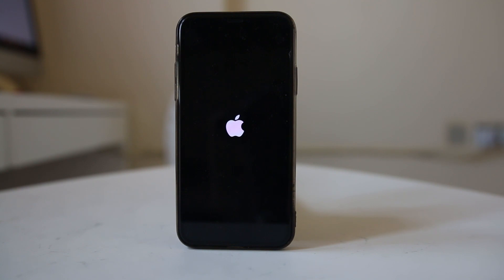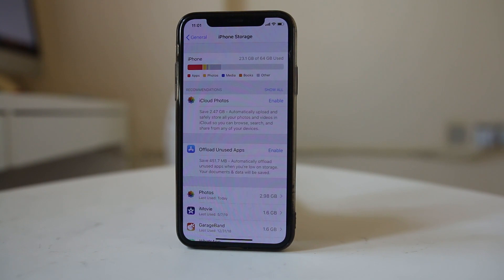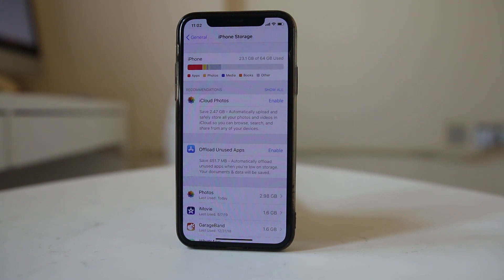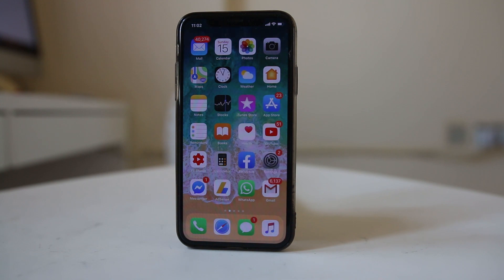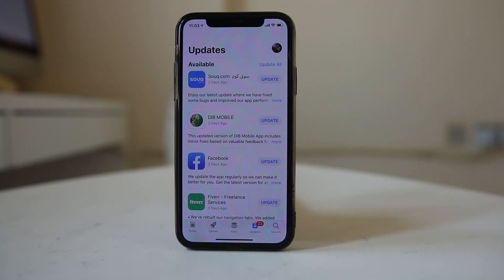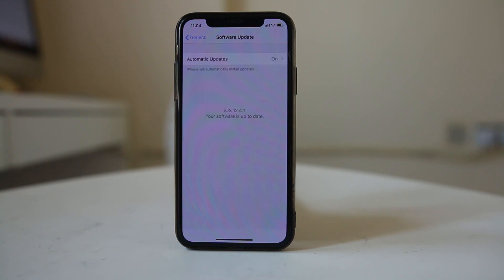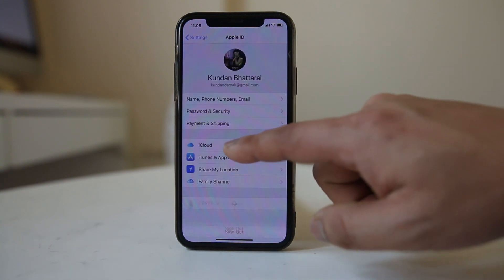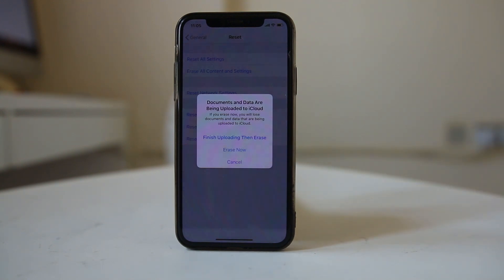What to do if iPhone keeps freezing and crashing | iPhone 6 , iPhone 6 plus, iPhone 8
iPhone keeps freezing

This video also answers some of the queries below:

iPhone keeps freezing
How do I stop my iPhone 6 from freezing
Why does my iPhone 7 keeps freezing up
iPhone 8 freezes
iPhone keeps freezing ios 11
iPhone 6 plus keeping freezing

If the iPhone keeps freezing then let us see what to do. If this is the first time the iPhone has frozen the you can restart your iPhone.

Press and hold the on/off button and volume up button.
Now swipe the button to the right to restart the iPhone.
Once you have restarted the iPhone then check if the iPhone has stopped freezing.
The next thing is to check if you have enough space in the iPhone so that apps can load properly.
Go to “iPhone storage”.
Check how much space is left in your iPhone.
If there is no space left then you should uninstall the app from the device.
If you feel that your iPhone started to freeze after you installed an app then uninstall the apps.
Check if there are updates pending for apps.
Go to “App store”.
Select “Update”.
If there are updates available then update. There may be apps which are causing the iPhone to freeze. So, update may fix the issue.
Also check if there is an update for the iOS version.
Go to “Software update”.
If there are updates then update the iOS.
The last thing what you can do is to completely restore the iPhone to the factor state.
But before that you can backup the iPhone to the iCloud so that can restore it when you need it later on.
For backing up the iPhone, go to “Settings”.
Tap on your name at the top.
Select “iCloud”.
Scroll down and select “iCloud backup”.
Now you can tap “Back up now” to backup your iPhone.
Once the backup is finished, you can reset your iPhone.
Again go to “Settings”.
Go to “General”.
Scroll down and select “Reset”.
Select “Erase all content and settings”.
Select “Erase Now”.
Once you erase the iPhone check if your iPhone stops from freezing.
Also you can restore your iPhone from the backup